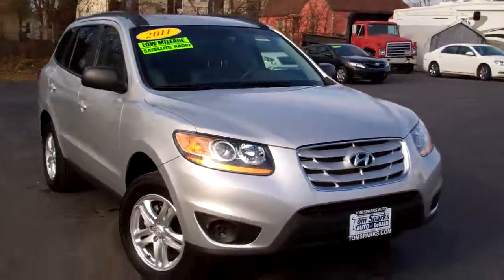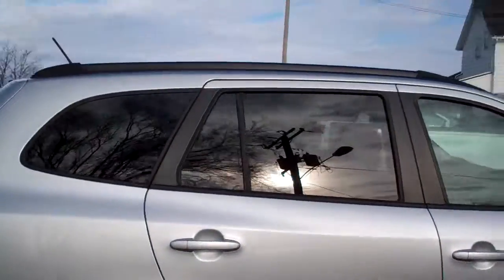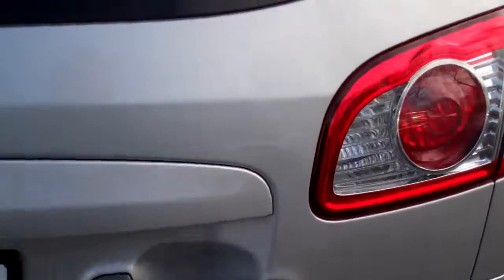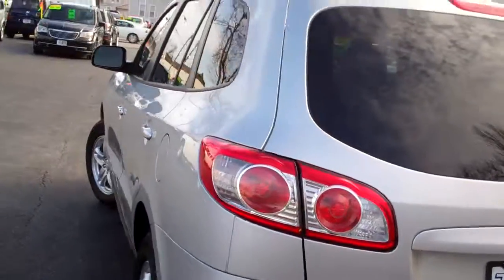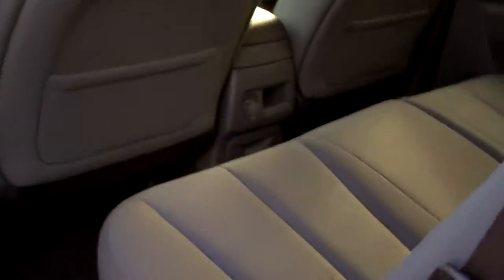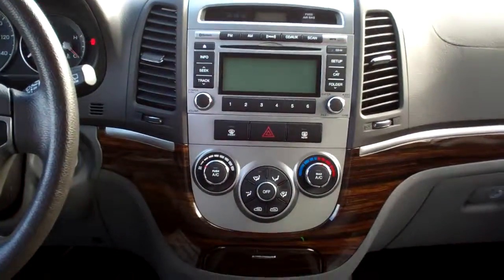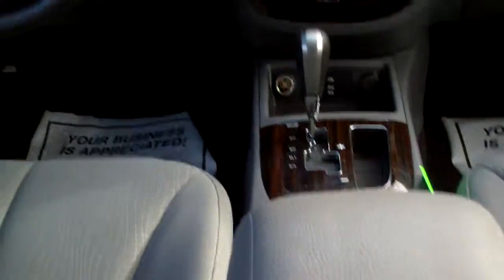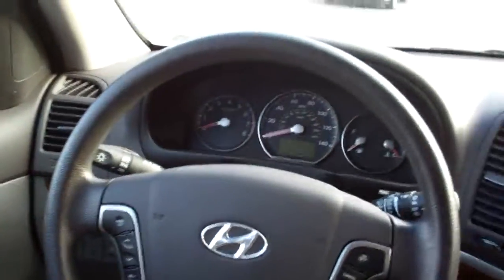2011 Hyundai Santa Fe 4dr wagon Dekalb IL near Waterman IL.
SANTA FE SUV WITH ALL WHEEL DRIVE.  POWER WINDOWS, DOOR LOCKS, MIRRORS AND MUCH MORE. tHIS EVEN HAS A USB PORT FOR ALL YOUR FAVORITE MUSIC.  ALUMINUM WHEELS, CRUISE CONTROL AND PLENTY OF STORAGE ROOM BEHIND THE 2ND ROW OF SEATS.  COME DOWN TODAY AND TAKE THIS ONE FOR A DRIVE!